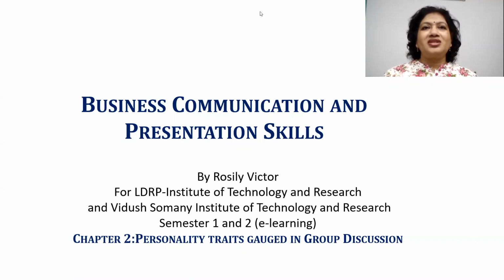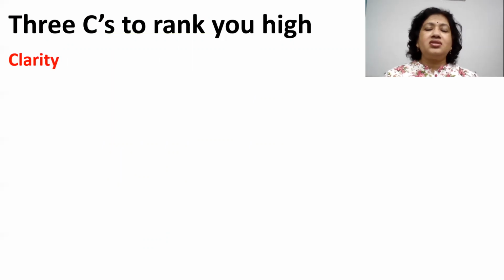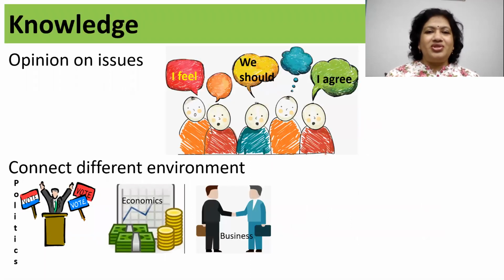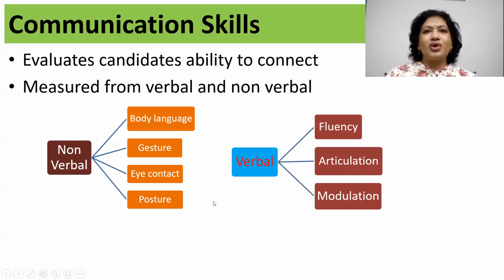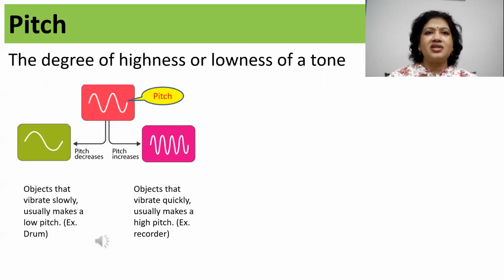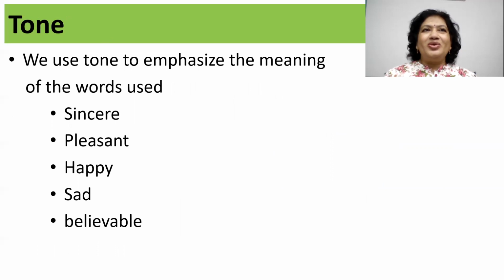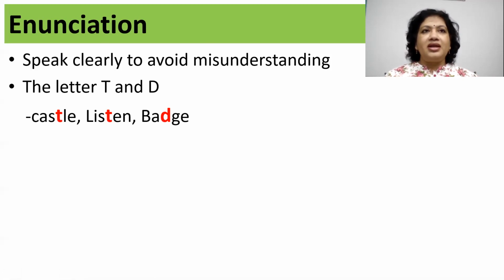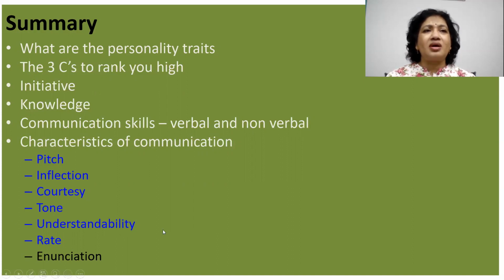Business Communication and Presentation Skills: Chapter 2- Employment Communication Part I (GD)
Topic covered
Organizations conduct GDs to find out whether you possess the critical qualities/skills to contribute effectively to the goal accomplishment process. Some of the personality traits GD tries to gauge may include as listed below:
1. Communication skills
2. Interpersonal Skills
3.  Leadership Skills
4. Motivational Skills
5. Analytical /Logical Skills
6. Reasoning ability
7. Thinking out of the box ability
8. Initiative
9. Assertiveness
10. Creativity
11. Ability to think on ones feet
The important characteristics of Effective Communication:-
P - Pitch
I - Inflection
C- Courtesy
T - Tone
U - Understandability
R - Rate
E - Enunciation

Chapter 13-